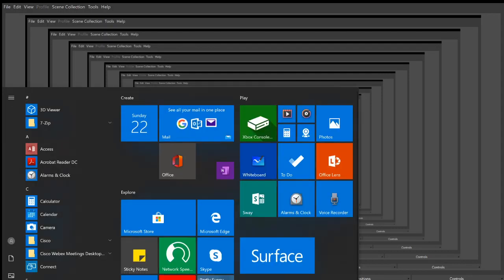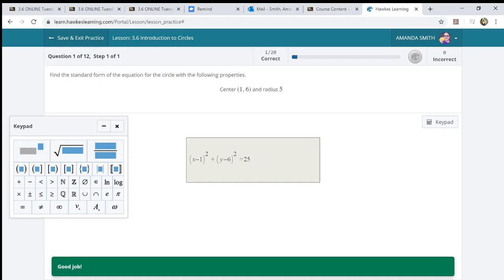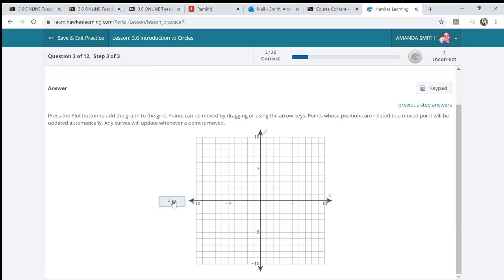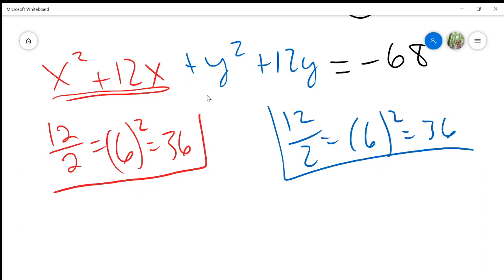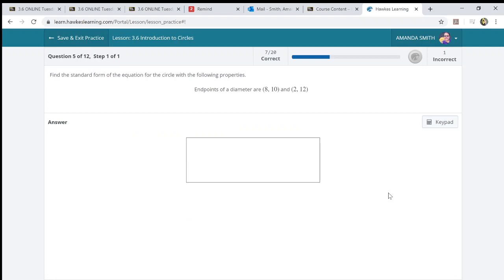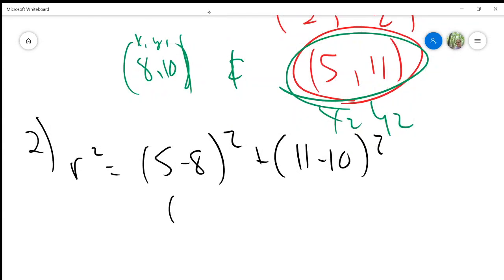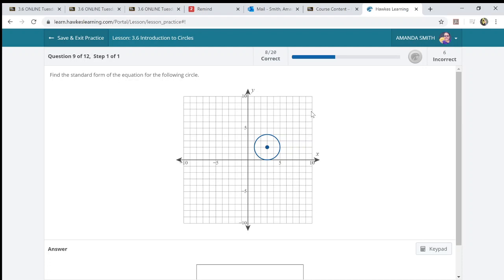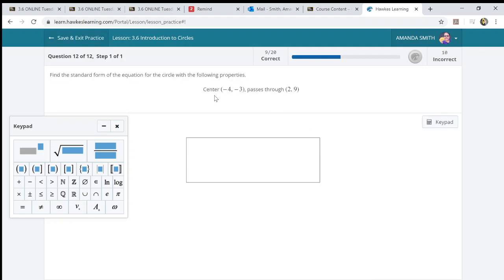3.6 Practice Problems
Problems from Hawkes section 3.6